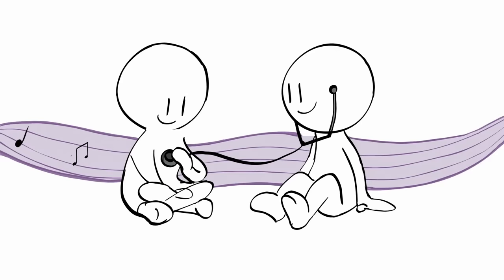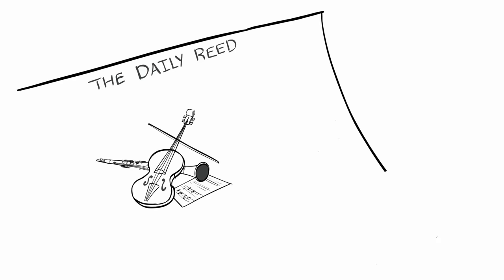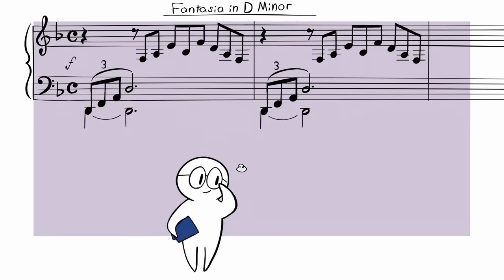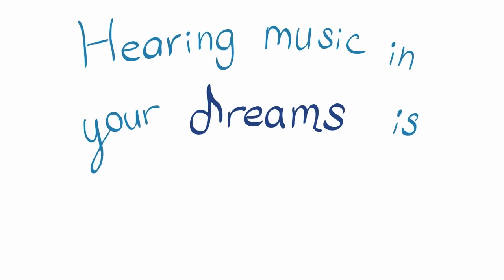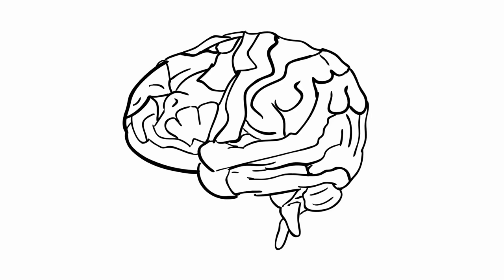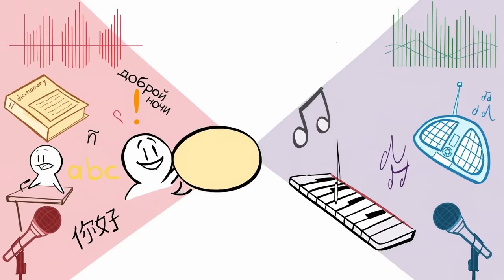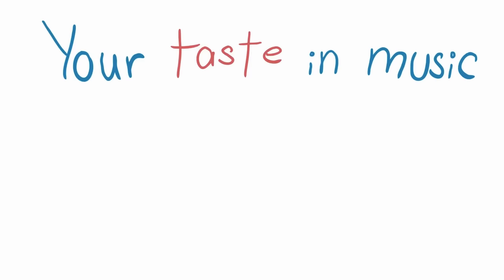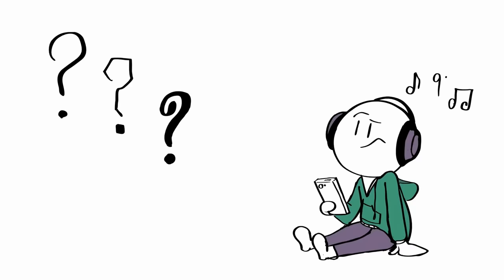7 Interesting Psychological Facts About Music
Are you interested about the psychology of music? How music affects your brain? Do you enjoy listening to music and find it therapeutic. In fact, there are 7 interesting psychology facts about music to know about. Here we talk about The Mozart Effect, Music therapy and the brain, music and dreams, music and parts of the brain that gets activated, music and language, etc

Also, we would like to introduce our newest animator Kayla Williams. She's an amazing individual who really supports our vision and wants to bring psychology to life through her art! If you guys like her style, be sure to leave a positive comment! :)

Credits
Script Writer: Elliot F.
VO: Lily Hu
Animator: Kayla Williams
Editor: Steven Wu
Project Manager: Tai Khuong

Thank you for supporting our cause and mission. It truly means a lot! We will mention the rest of the supporters in our next video.

For those who are interested in supporting our channel via Youtube, you can do so here:

All proceeds go back towards creating more educational and psychology content.

Thanks again! Please consider sharing our videos if you found them helpful.